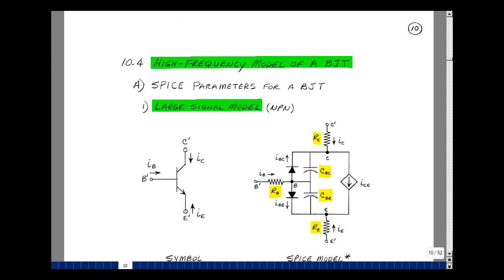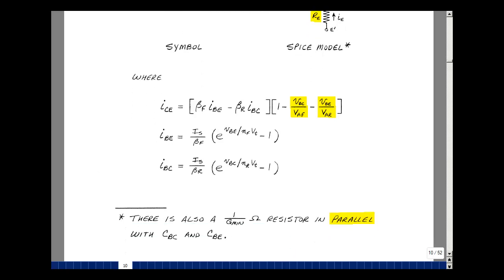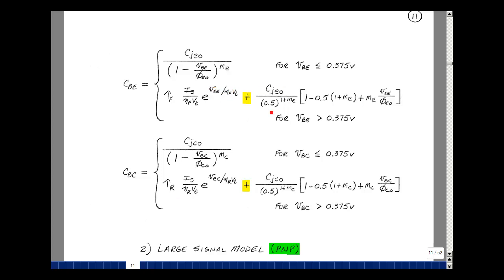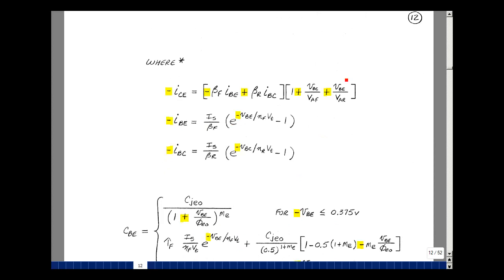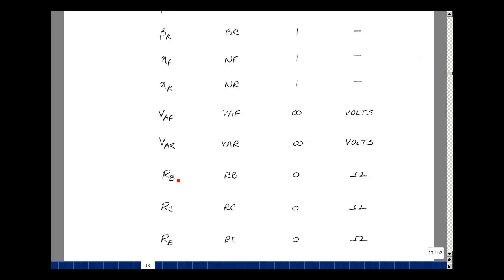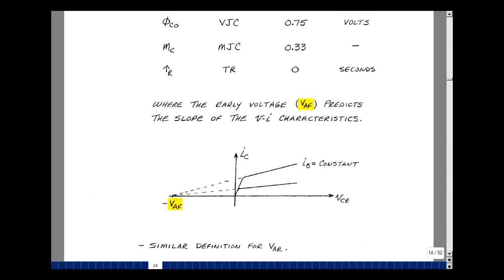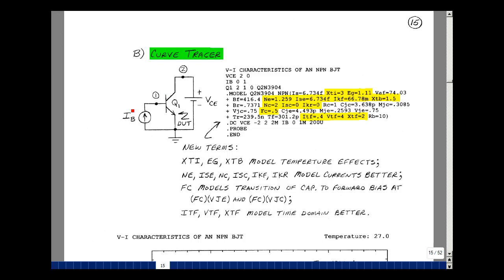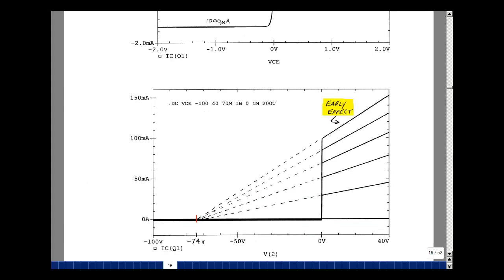ECE302msu: Chapter 10 - SPICE Parameters for a BJT